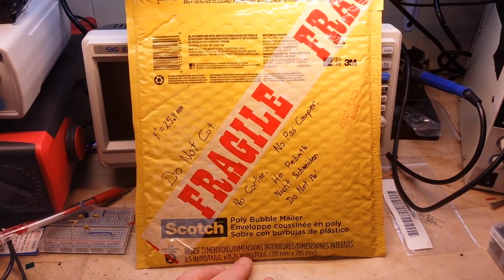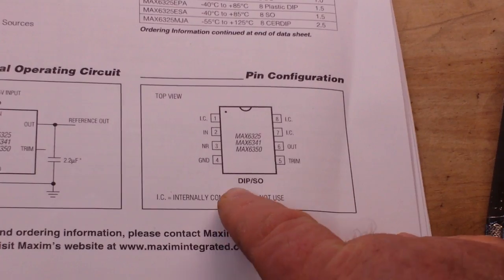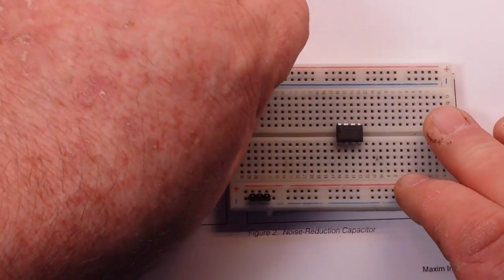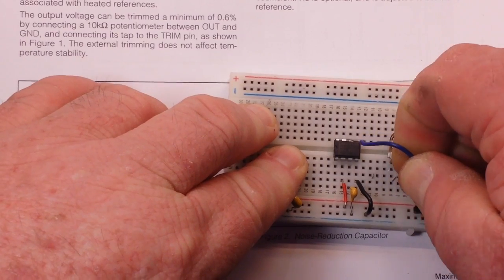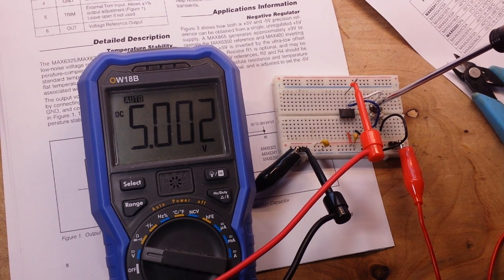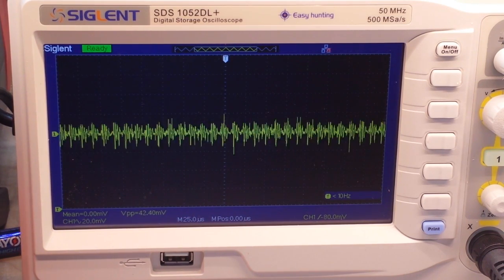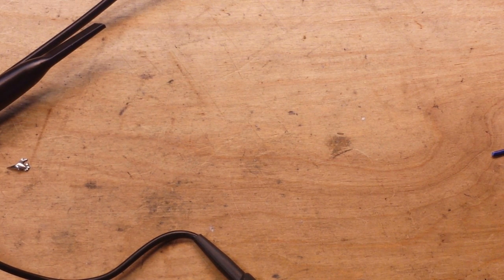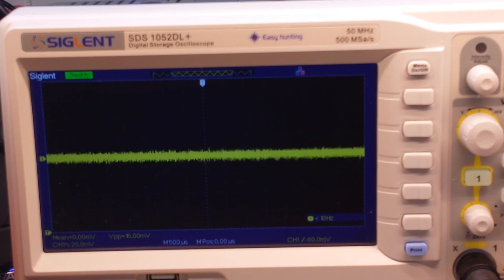Maxim MAX6350 Voltage Reference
A really nice little 5V reference IC sent in by Barry from Florida.